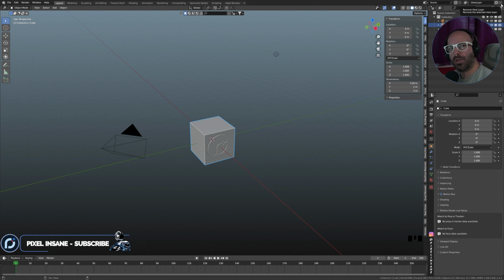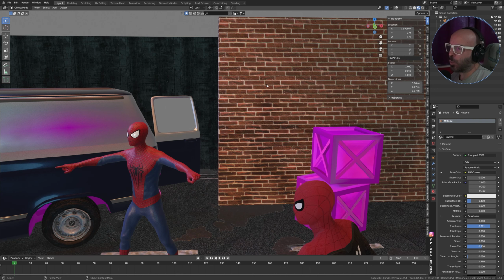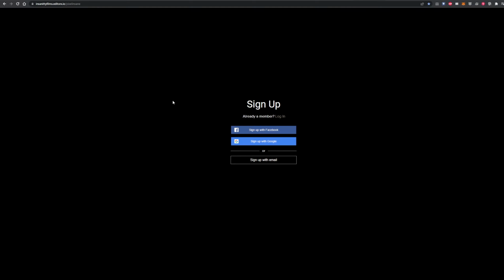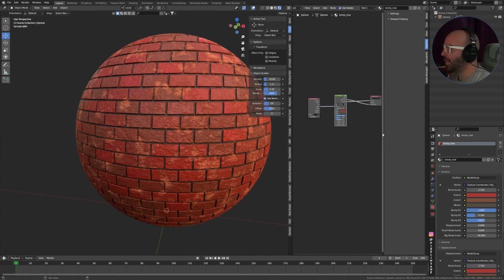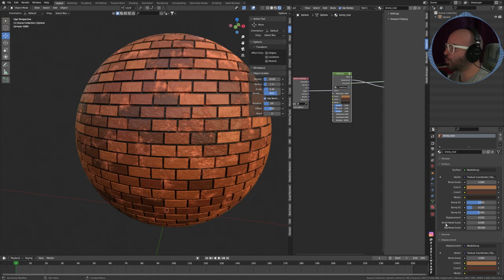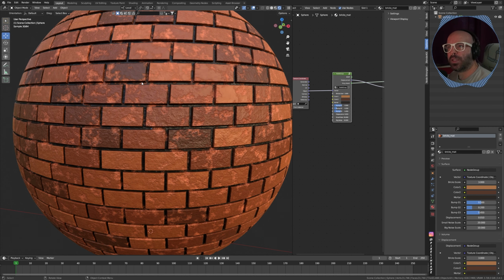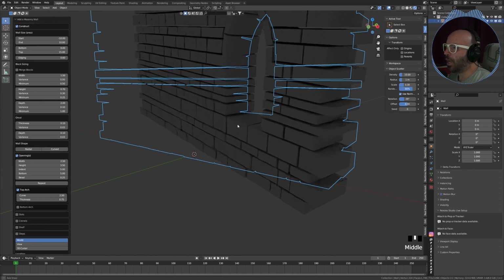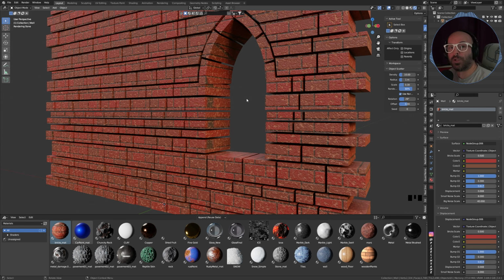FREE BRICKS Material | Blender | Pixel Insane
CHAPTERS:
00:00 INTRO
00:55 Material setup
01:48 HOW TO DOWNLOAD
02:25 OPEN MATERIAL
04:27 APPLY MATERIAL
05:20 THANK YOU